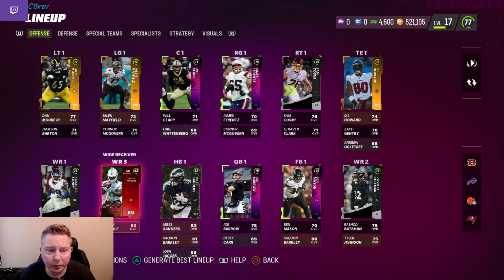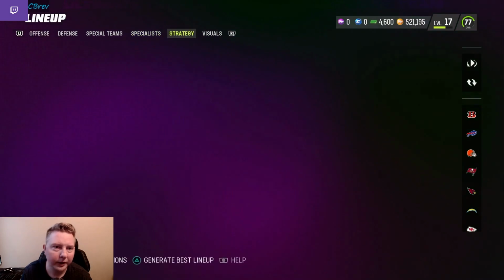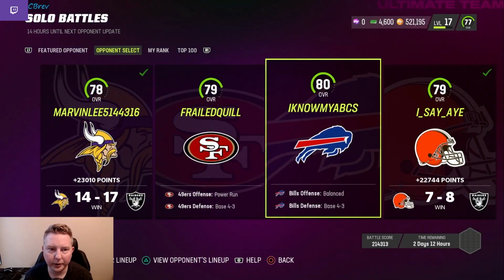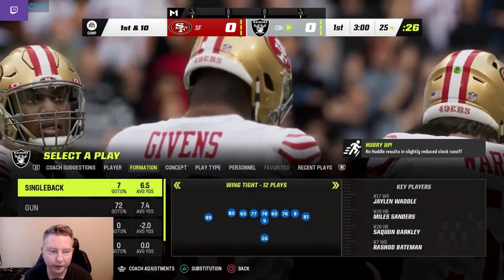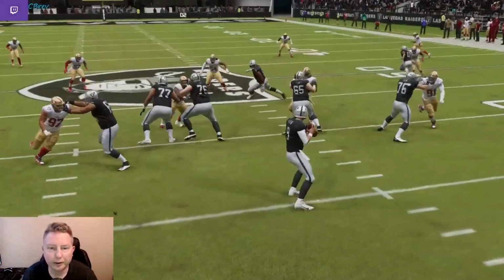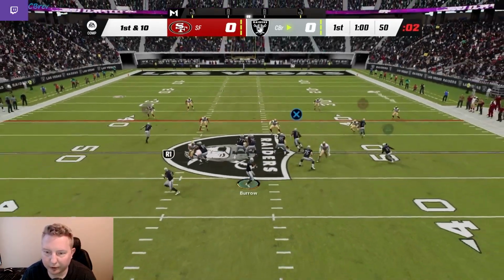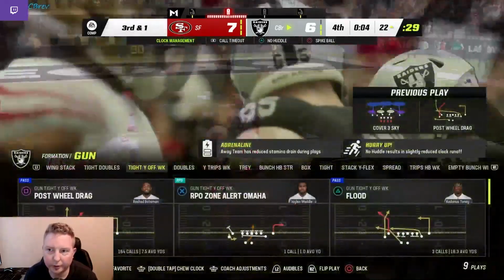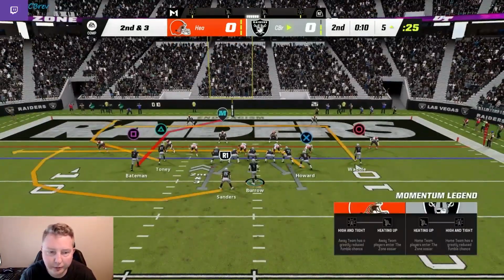Score a touchdown EVERY DRIVE in Solo Battles using this play! | Madden 23 Ultimate Team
This is the play that I use to score a touchdown every drive on Legend in Solo Battles, despite only having a 77 overall team at the moment!

The playbook is the Tampa Bay Buccaneers, the formation is Gun Tight Y Off Wk, and the play is called Post Wheel Drag!

Twitch.tv/CBrev
Twitter.com/CBrevMLB

This video will answer these questions: How to beat solo battles in Madden 23? How to win solo battles in Madden 23? Best way to beat solo battles in Madden 23? How to beat solo battles on Legend in Madden 23? Best solo battles offense in Madden 23. Best solo battles defense in Madden 23. Madden 23 No Money Spent. Madden 23 Money Play.